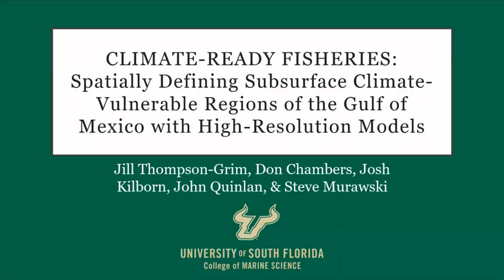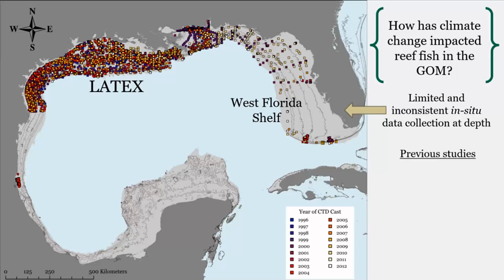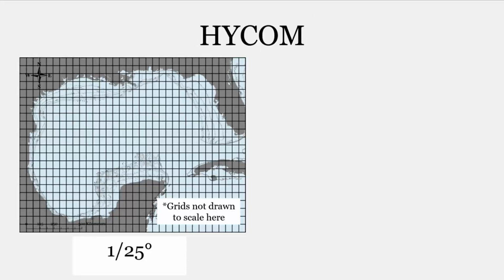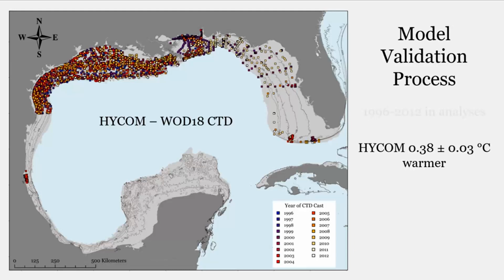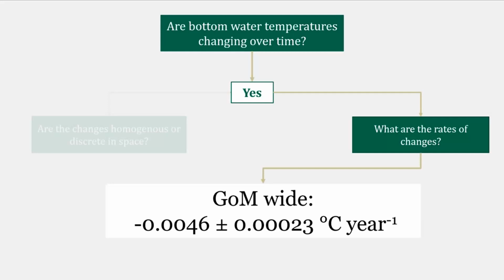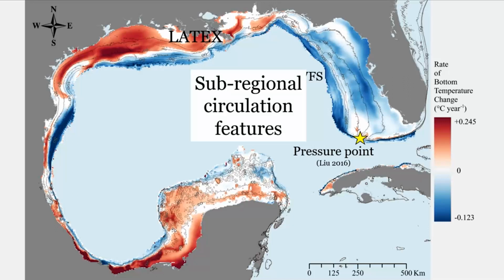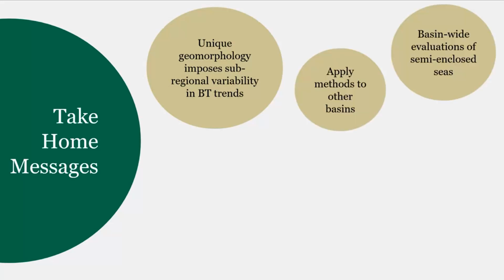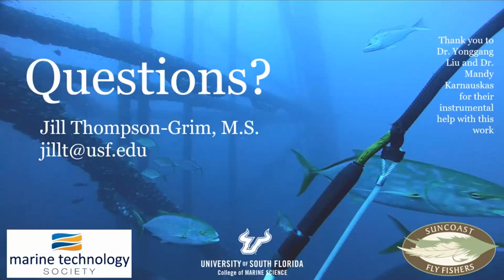Climate-Ready Fisheries: Spatially Defining Subsurface Climate-Vulnerable Regions of Gulf of Mexico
Presentation II: Jill Thompson-Grim

Climate-Ready Fisheries: Spatially Defining Subsurface Climate-Vulnerable Regions of the Gulf of Mexico with High-Resolution Models

Jill Thompson-Grim, Don Chambers, Josh Kilborn, John Quinlan, & Steve Murawski

Semi-enclosed seas present complex and non-linear challenges to understanding climate impacts on fishes and fisheries because continental margins restrict poleward distribution shifts by taxa trying to maintain optimal temperature preferences. The Gulf of Mexico (GoM), a semi-enclosed sea surrounded by the North American continent, supports many economically and ecologically important fishes. Thus, a comprehensive assessment of demersal fish environments is vital to understanding and predicting distribution shifts and impacts of tropicalization in the GoM. Here we present a Gulf-wide and multidecadal spatial evaluation of bottom temperature trends within the GoM continental shelf between 1996 and 2012. We validated and used bottom temperature products from a data assimilating reanalysis with 24hour temporal and 1/25° spatial resolution (N = 33,159 grids and 6,209-day duration). We employed leastsquares regression methods to estimate temporal trends, autoregressive models to calculate error, and optimized hotspot analyzes to identify spatial autocorrelation of trends. Results indicated heterogenous 5temperature trends across the GoM with cooling in the West Florida Shelf and warming in the Bay of Campeche and Louisiana-Texas (LATEX) Shelf. We suggest increased duration of Loop Current impingement on the “pressure point” near the Dry Tortugas may modulate the observed cooling in the eastern GoM, whereas warming trends in the western GoM probably arise from mixing of shallow surface waters. This study highlights the value of using high-resolution model products to evaluate climate-driven spatial patterns in semi-enclosed seas. Managers will be able to use these results to identify regions of highest concern in respect to introduction of non-native tropical species and climate change.